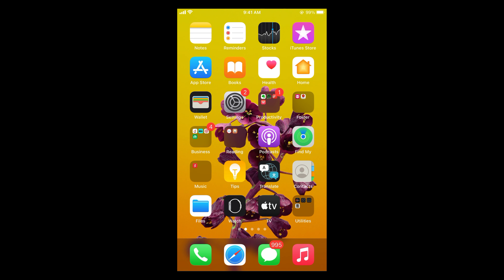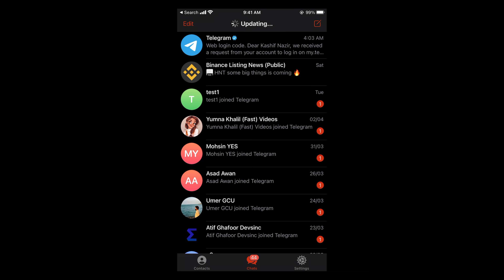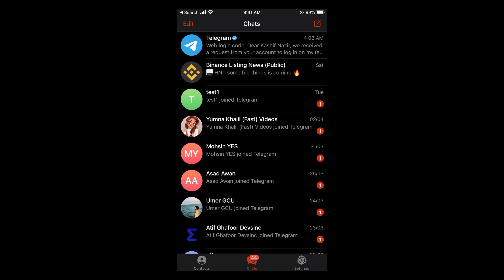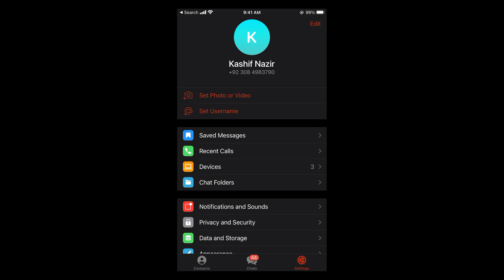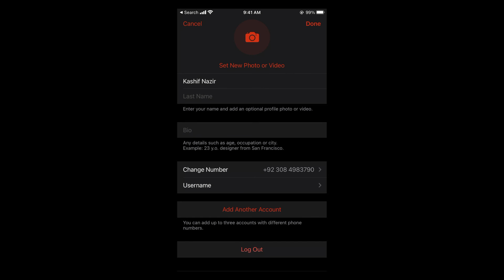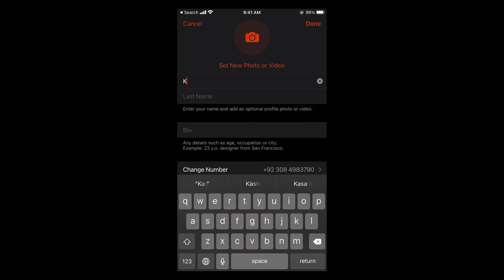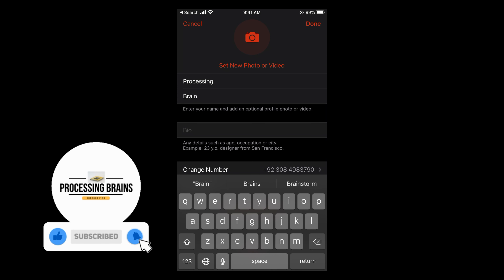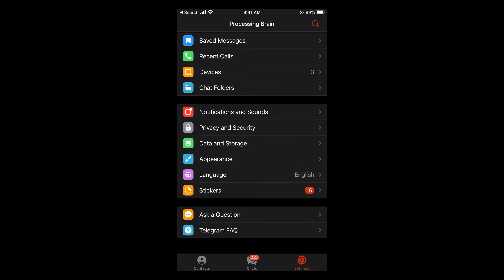How to Change Name on Telegram (2021)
Learn How to Change Name on Telegram. It is quite easy to change name on telegram, follow this video.

0:00 Intro
0:05 Change Name on Telegram